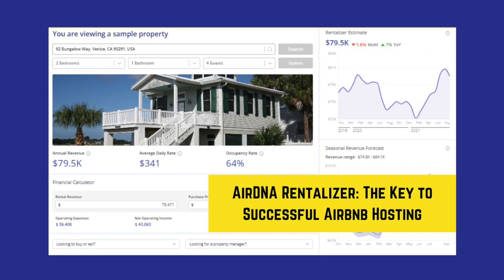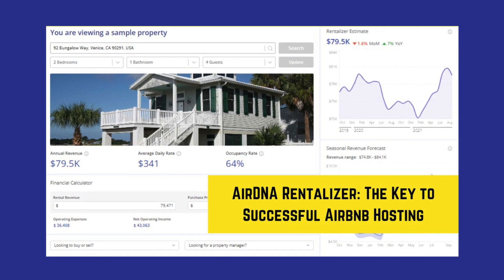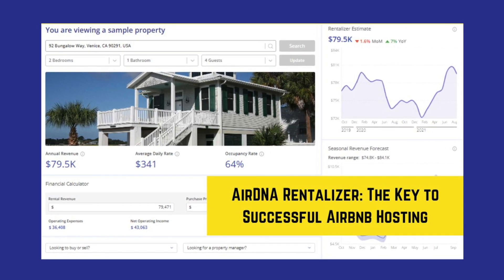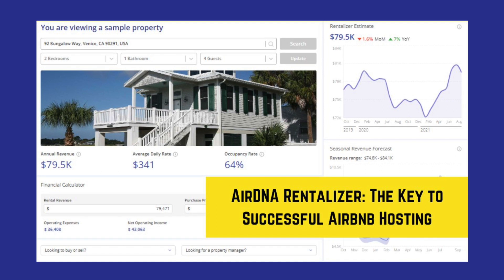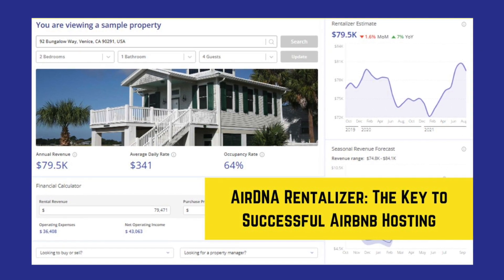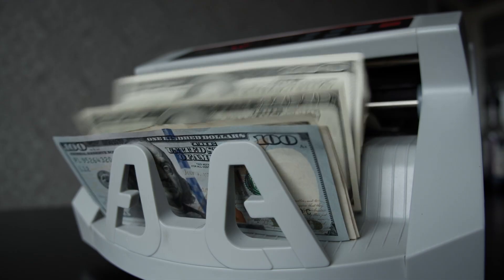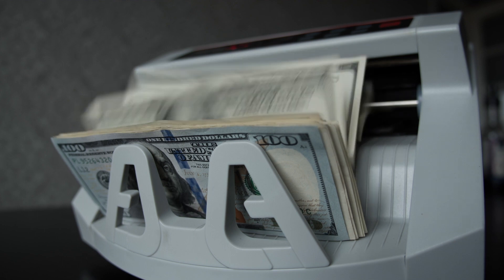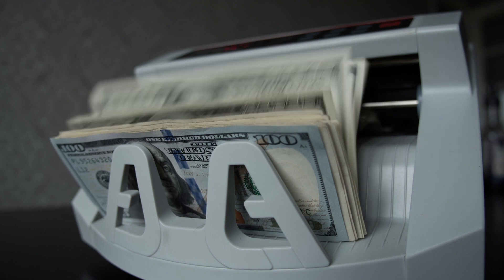Airbnb Arbitrage Tools and Softwares | Jorge Contreras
Check out how I use these tools for my Airbnb

VIDEO CHAPTERS:
00:00 Intro
00:07 Airdna
01:55 Mashvisor
03:17 Beyond Pricing
04:26 Price Labs
04:47 Guesty
05:24 TurnoverBnB
05:51 Outro